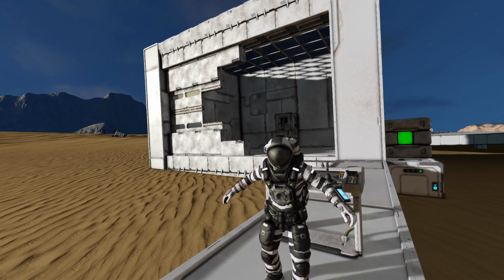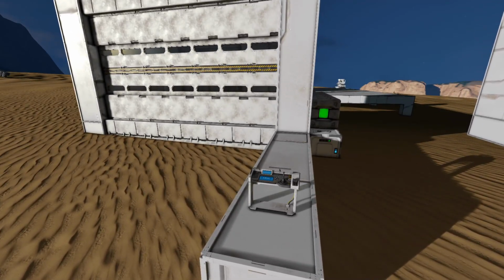Space Engineers Experiments: Hangar Door Designs?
Today we play around with Hangar Doors to see if odd placements can be air tight.